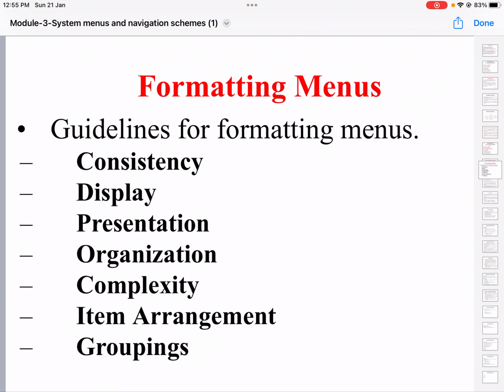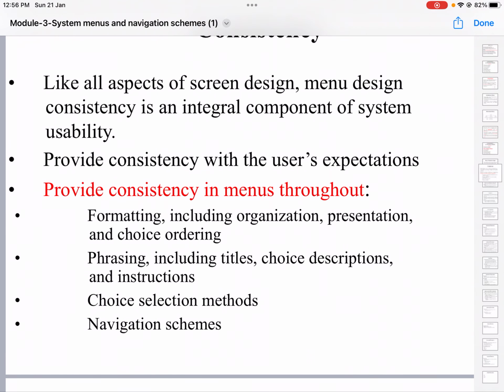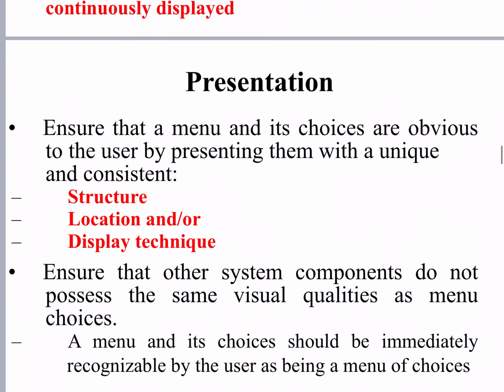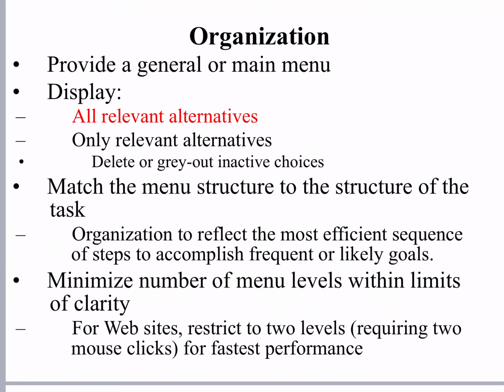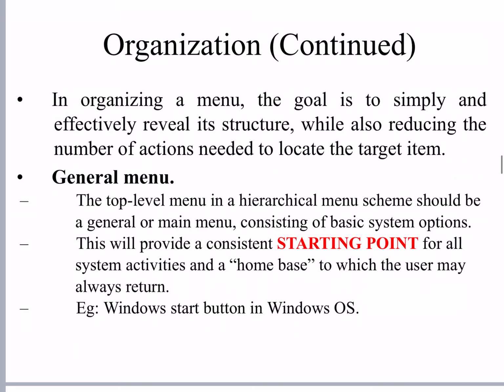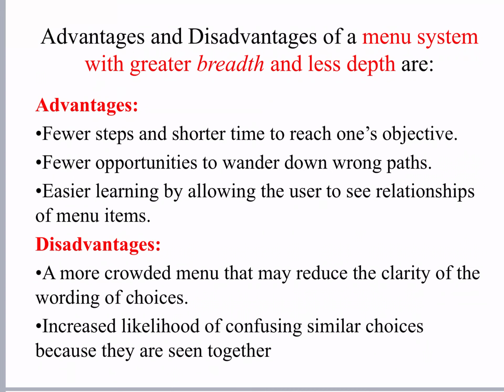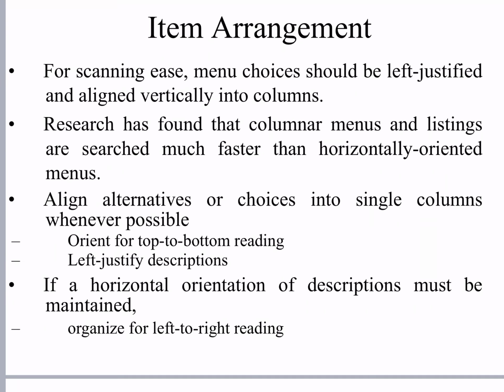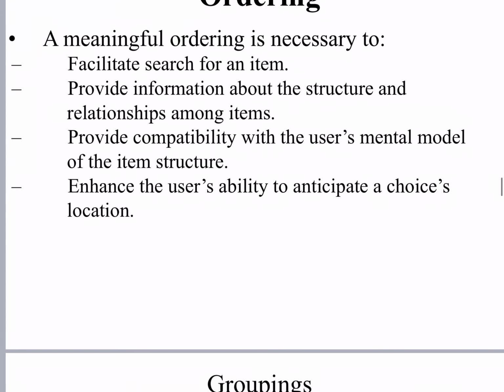Module3_Formatting Menus